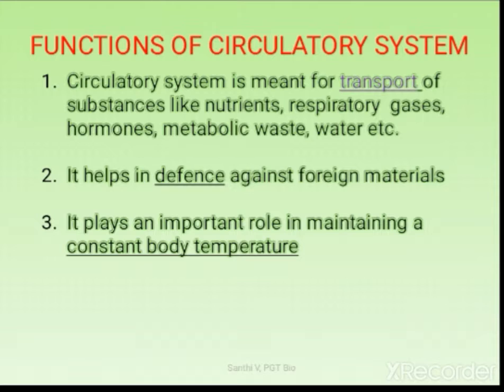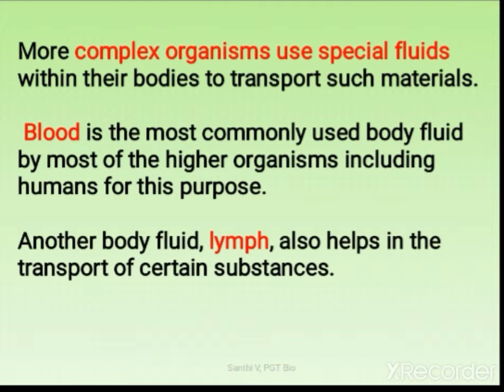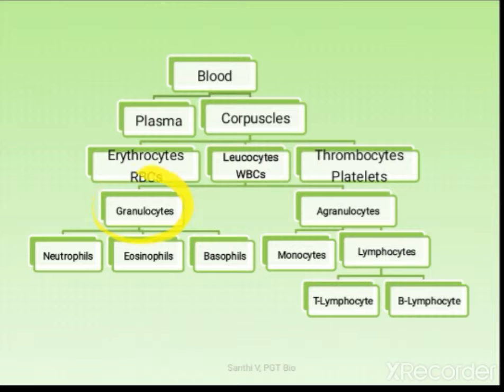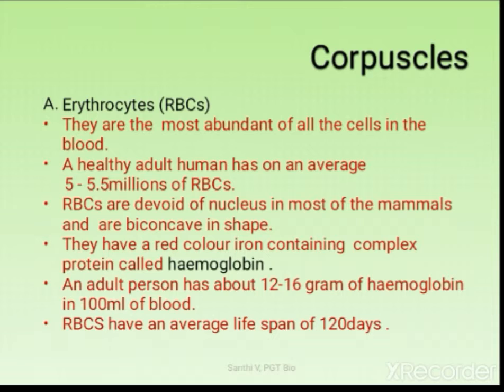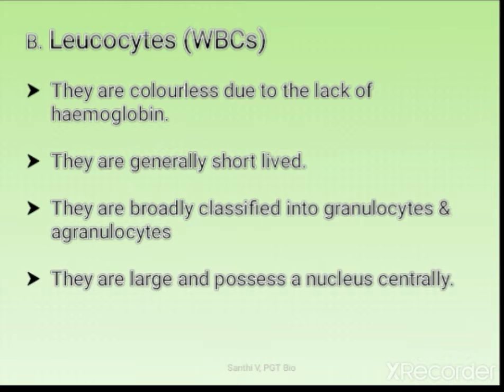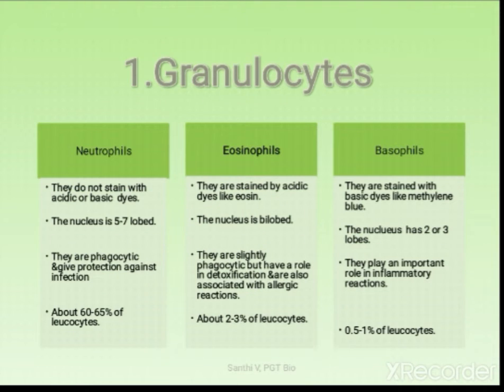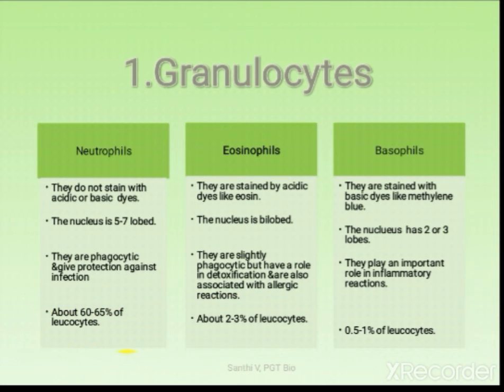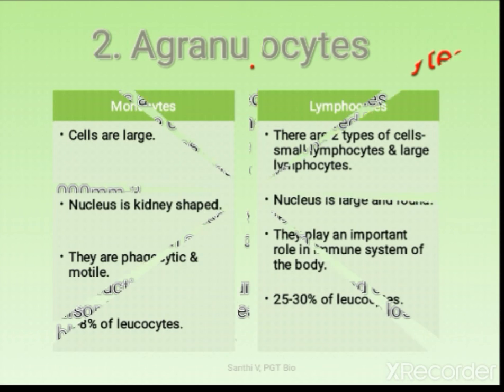Functions of circulatory System, Components of Blood- XI Biology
Body fluids and Circulation - P -1